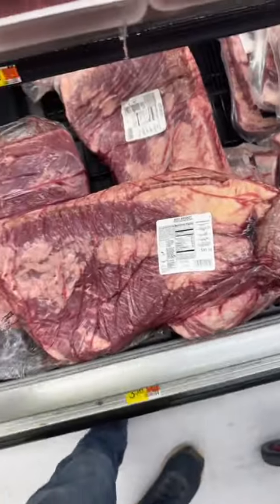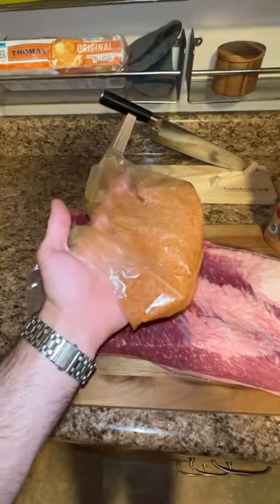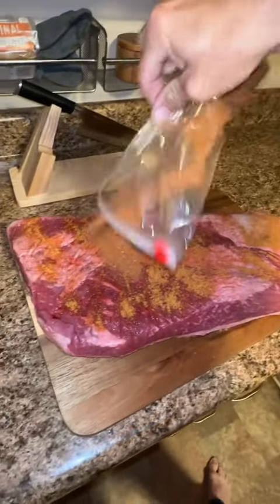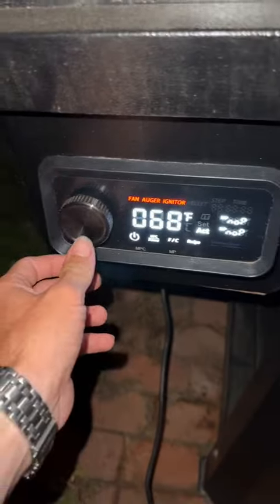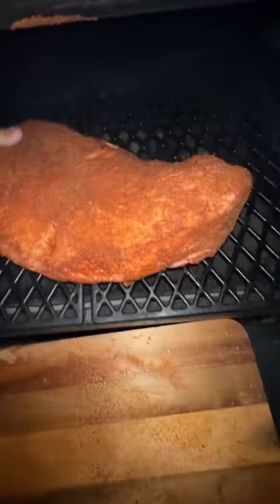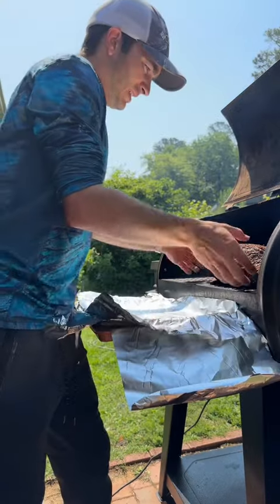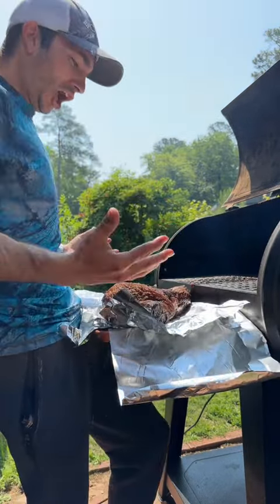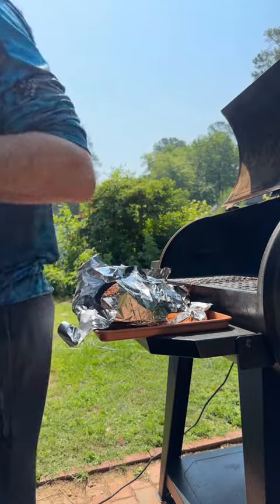food Slow smoking a 50$ Brisket!⁉️😱